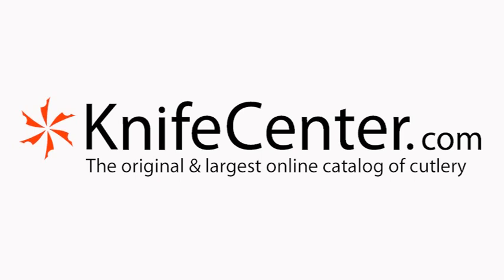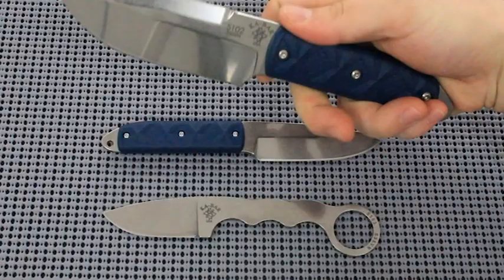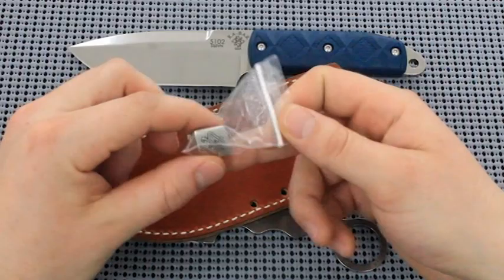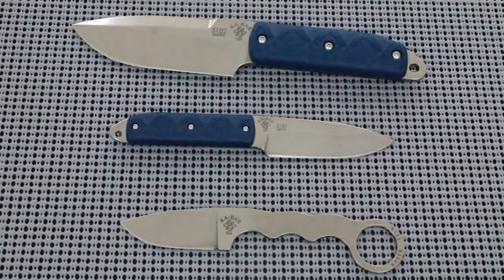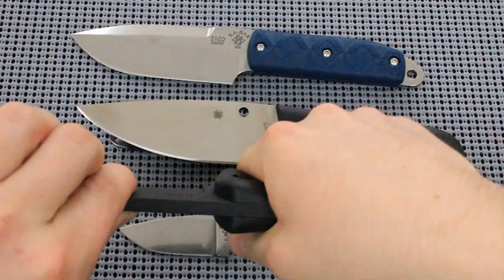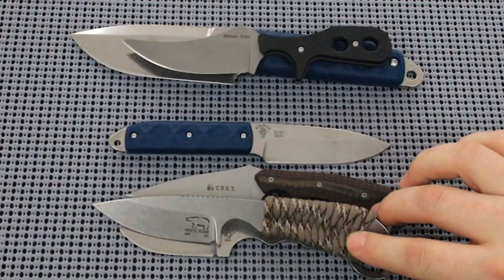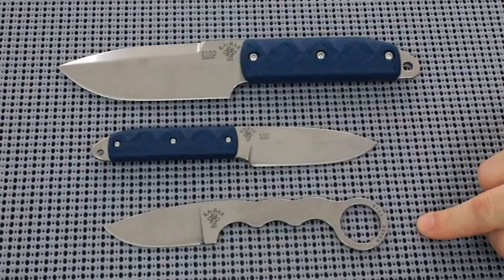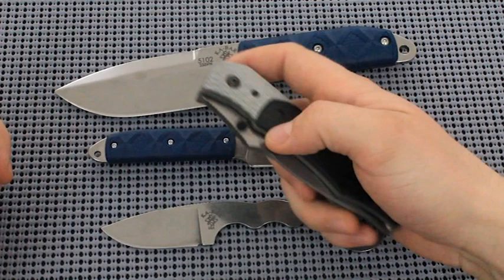KA-BAR KBD Master Series Available at KnifeCenter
KnifeCenter Product Guy Nick talks about KBD Master Series from KA-BAR